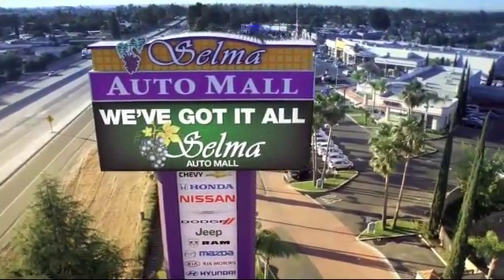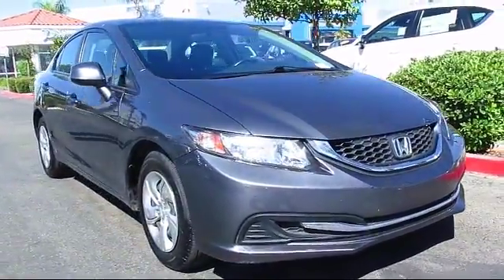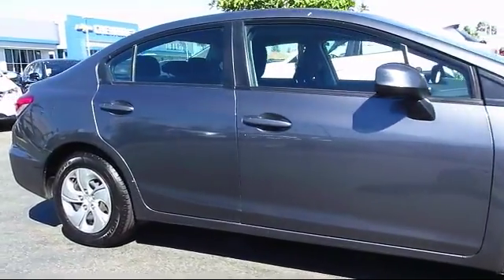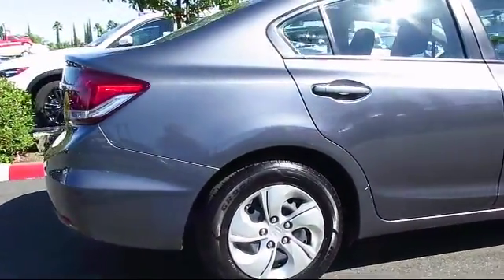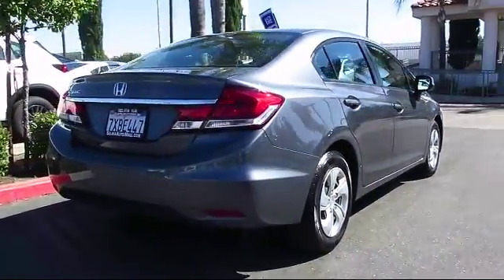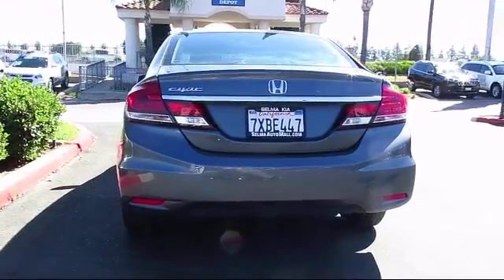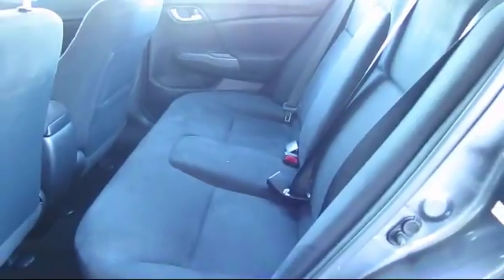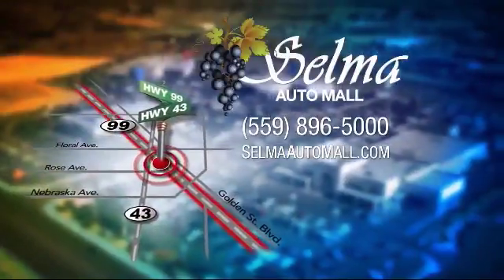2013 Honda Civic Sedan LX Fresno Clovis Visalia Hanford Tulare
2013 Honda Civic Sedan LX Stock Number: K12751A Vin:19XFB2F55DE090813.

Selma Kia
2755 Auto Mall Drive